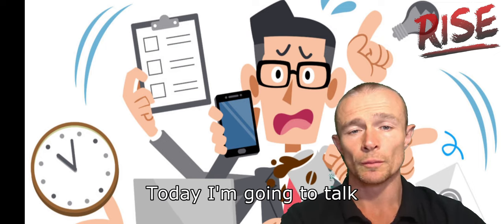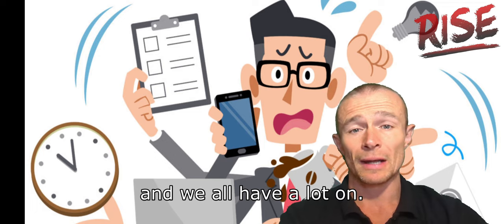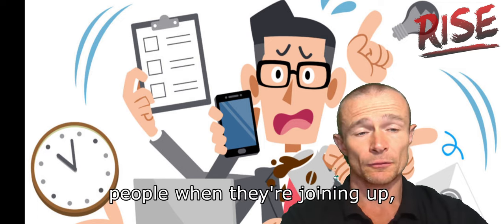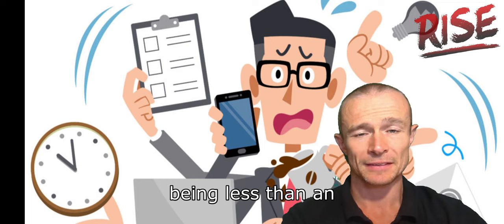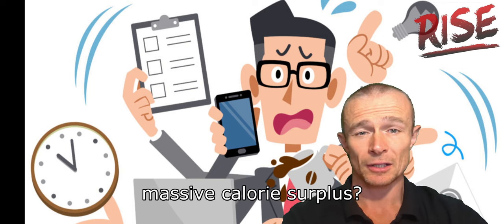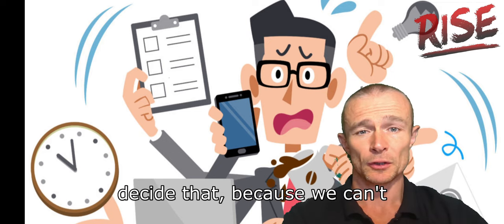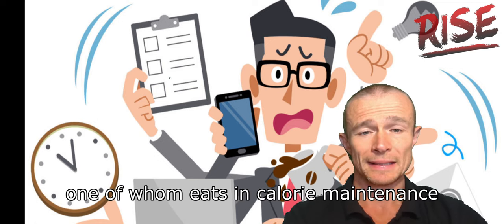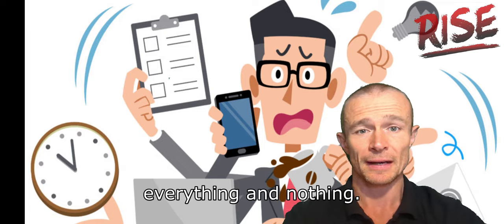Too busy - What to do when - Adherence #4